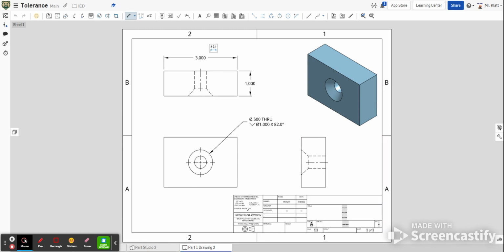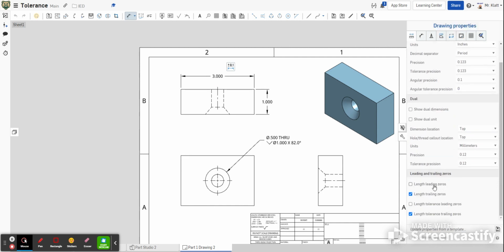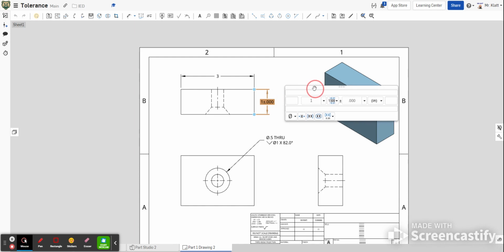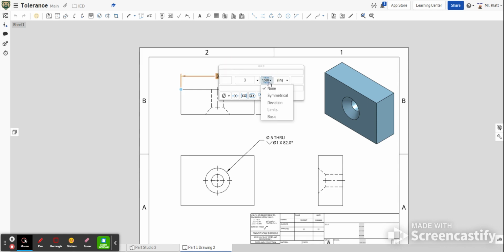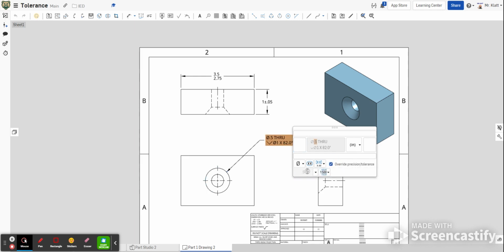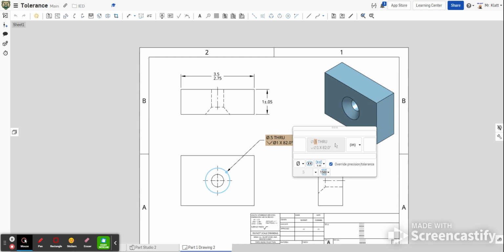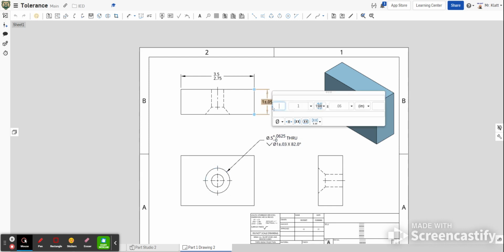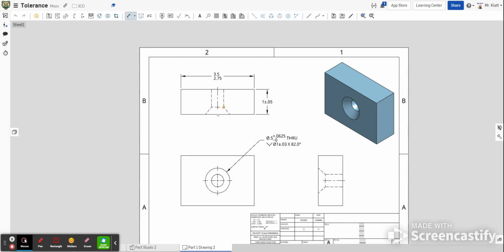Tolerance in Onshape